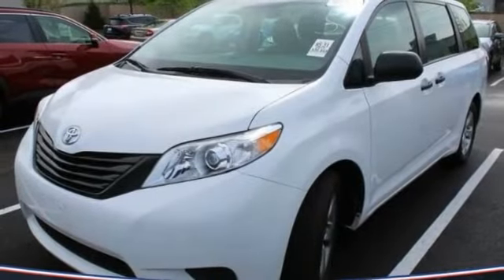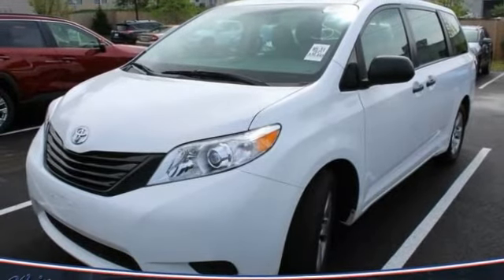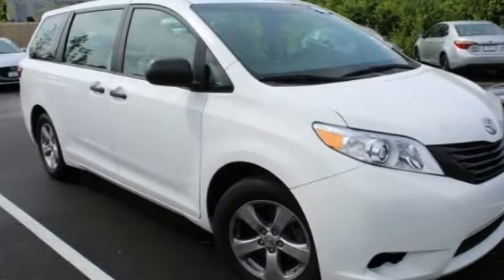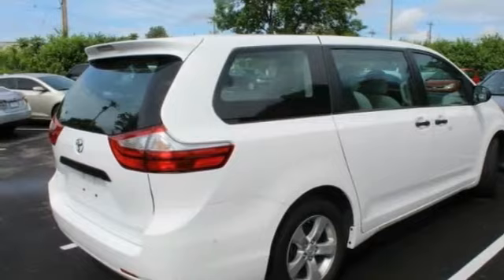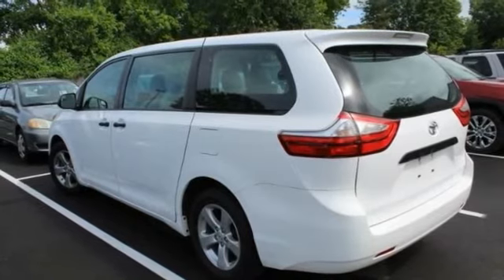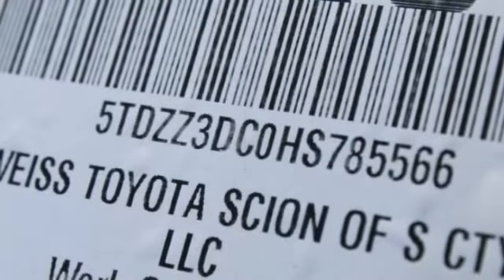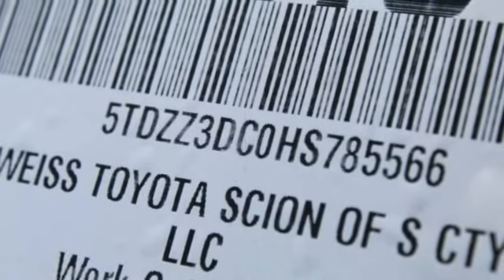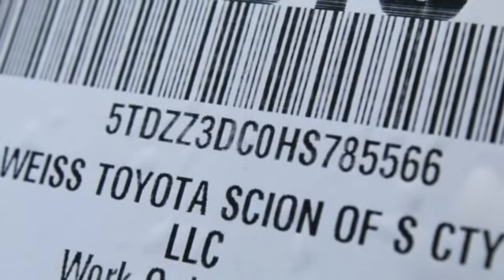2017 Toyota Sienna St. Louis Missouri P10102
2017 Toyota Sienna L

Weiss Toyota
11771 Tesson Ferry Rd.

The Weiss Promise Limited Lifetime Powertrain Warranty is Available On Most All PreOwned Inventory! Ask Dealer For Details. CARFAX One-Owner. Clean CARFAX. White 2017 Toyota Sienna L 7 Passenger 3.5L V6 SMPI DOHC FWD 8-Speed AutomaticbrbrRecent Arrival! Odometer is 8795 miles below market average! 19/27 City/Highway MPGbrbrAwards:br * 2017 KBB.com Best Resale Value Awards  * 2017 KBB.com 12 Best Family Cars  * 2017 KBB.com 10 Most Awarded Brands Contact Sales Department to lock in your internet price! Weiss Toyota of South County is located at 11771 Tesson Ferry Rd in St. Louis MO 63128.brbrbrReviews:br * Refined ride quality gives it a confident feel from the driver seat; high-quality materials and trim throughout the cabin; wide range of adjustments for the second-row seats; no other minivan offers the option of all-wheel drive. Source: Edmunds